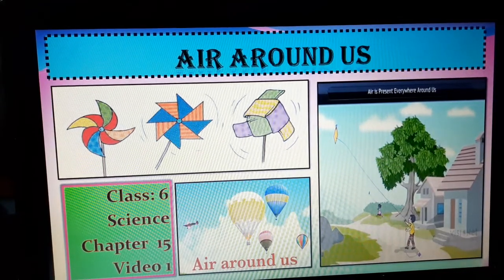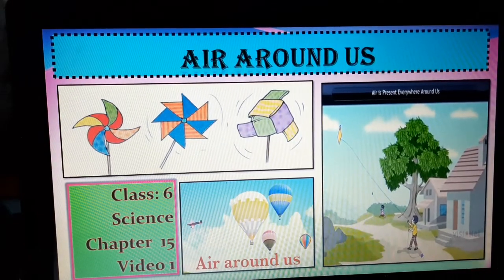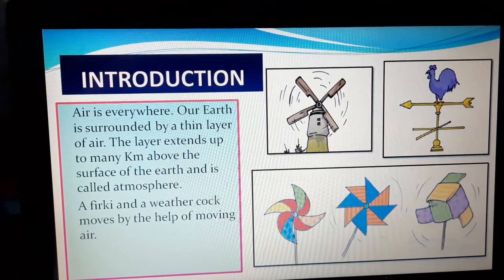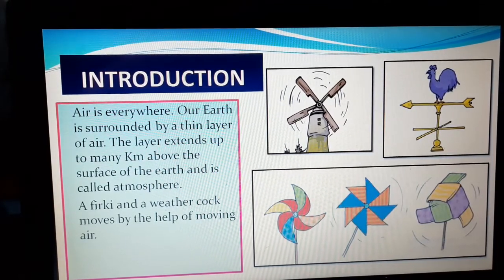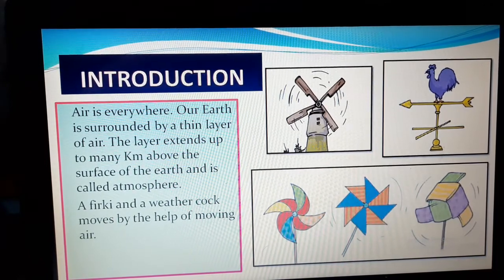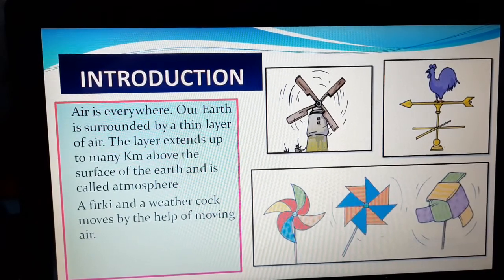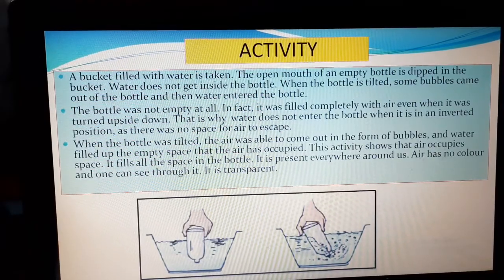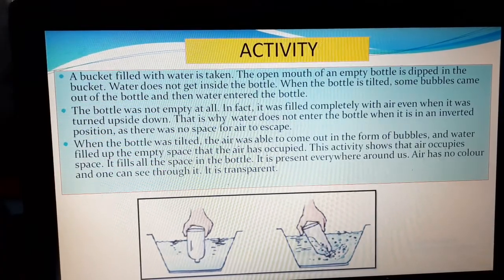Class 6 science chapter 15 video 1